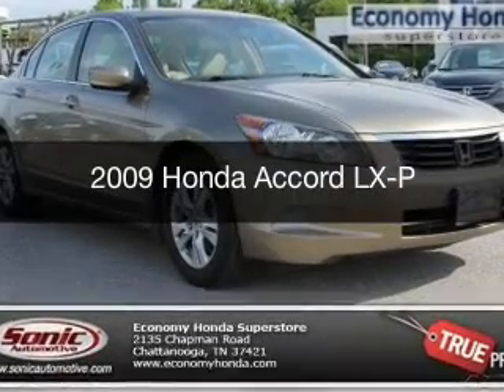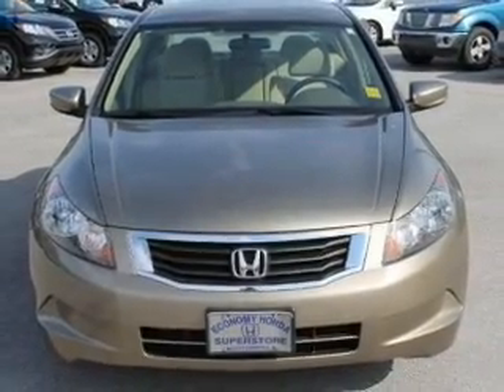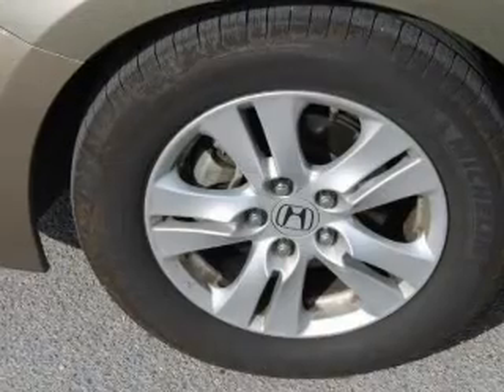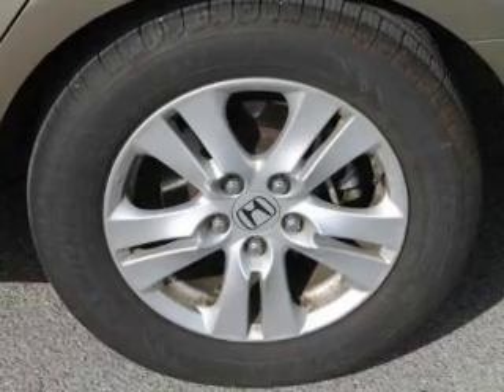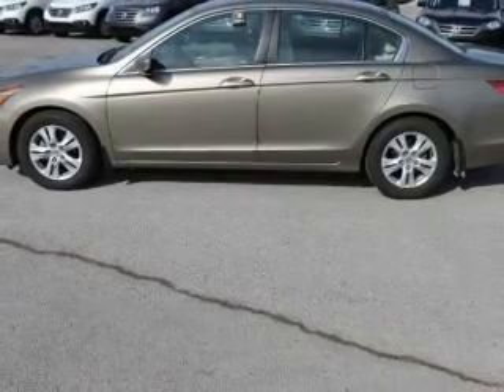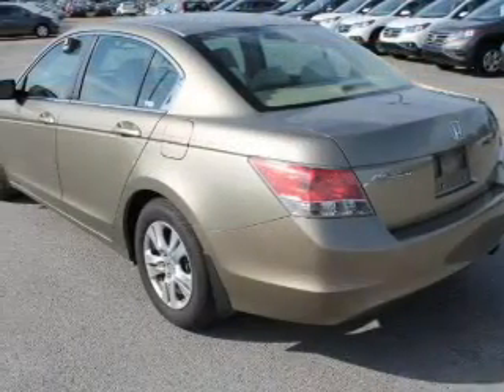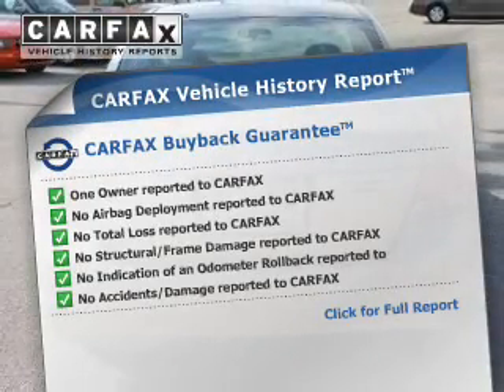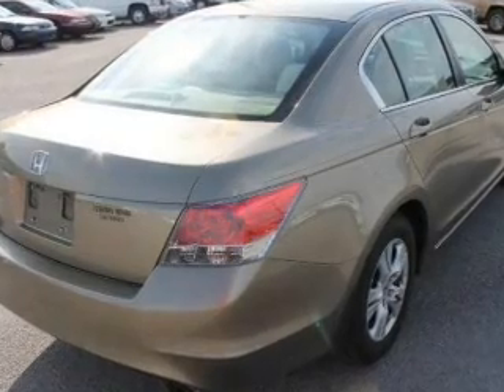2009 Honda Accord - Chattanooga TN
Year: 2009
Make: Honda
Model: Accord
Trim: LX-P
Engine: 2.4 liter inline 4 cylinder 16 valve MPFI DOHC
Transmission: 5-Speed Automatic
Color: Gold
Mileage: 58102
Address:
2135 Chapman Road